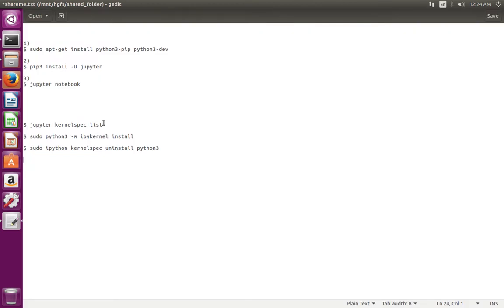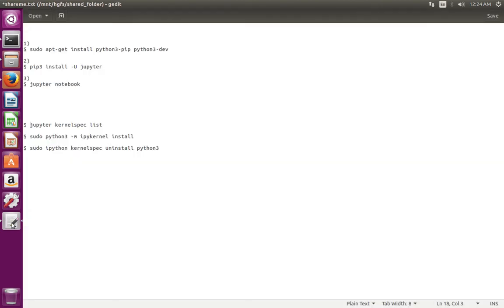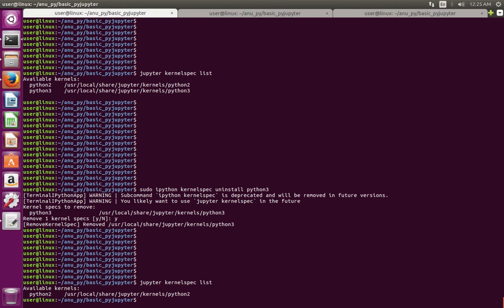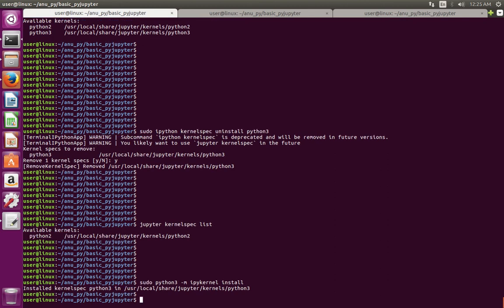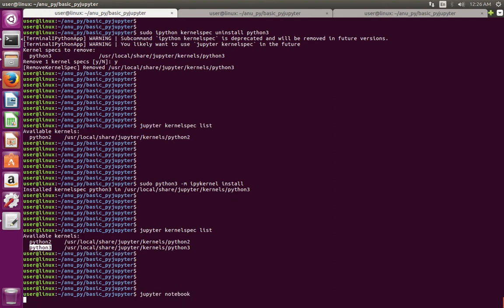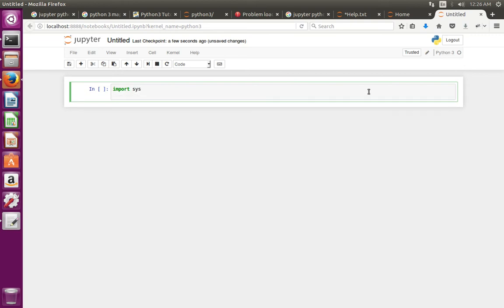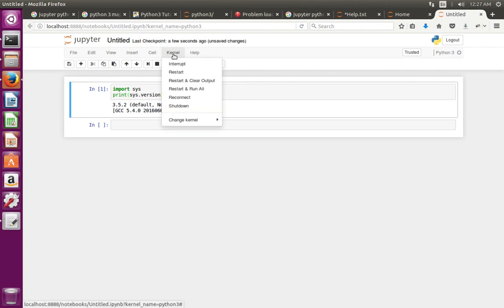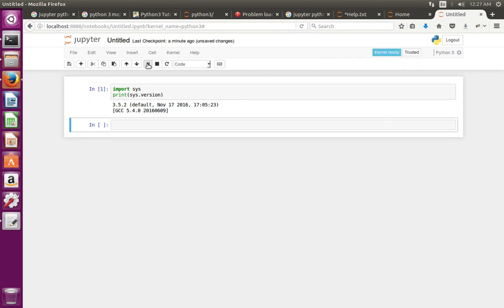How to Install and Uninstall Python 3 Kernel to Jupyter Ipython Notebook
1)
$ sudo apt-get install python3-pip python3-dev
2)
$ pip3 install -U jupyter
3)
List all installed kernelspec
$ jupyter kernelspec list
Install kernelspec for python 3
$ sudo python3 -m ipykernel install
Uninstall python 3 kernelspec
$ sudo ipython kernelspec uninstall python3
4)
$ jupyter notebook